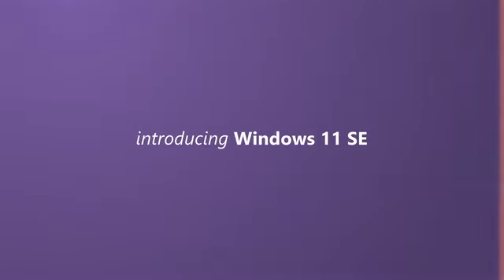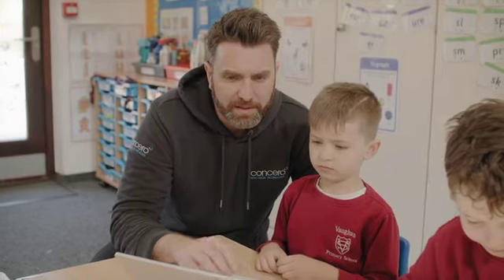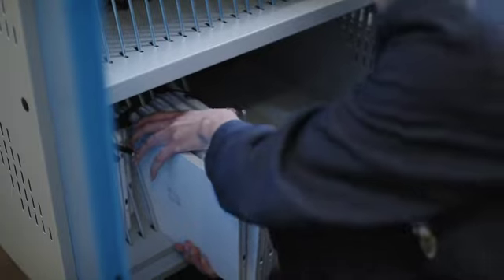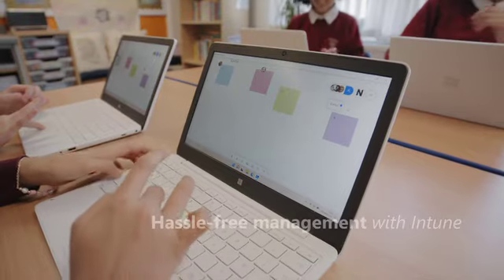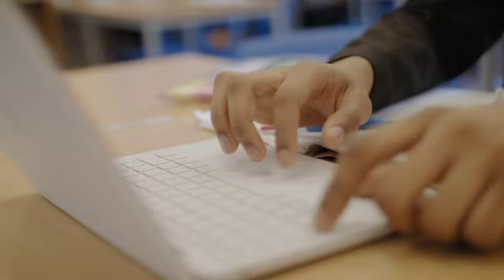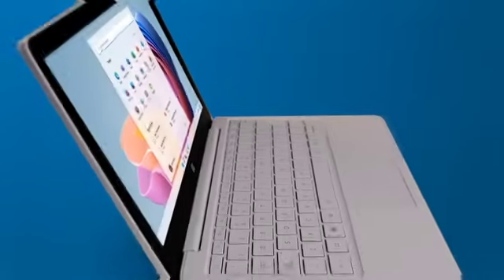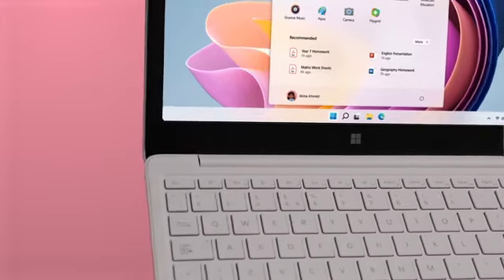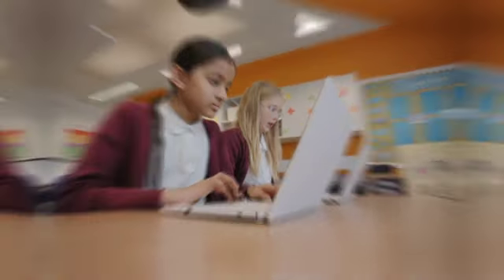Windows 11 SE Commercial | Deployment | (38s) (Old - New Version) (2021) (HD) (Promo)